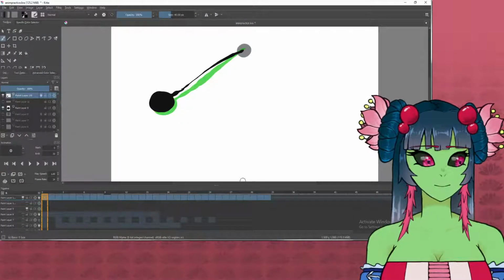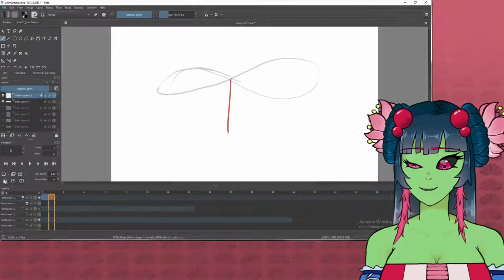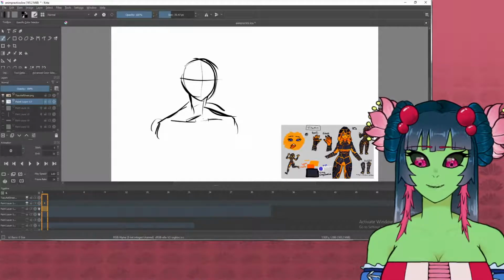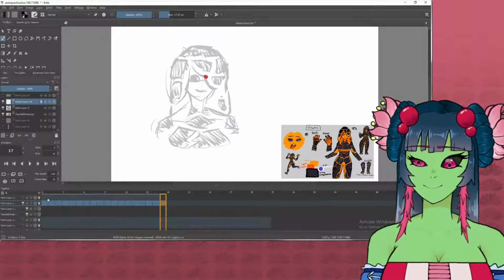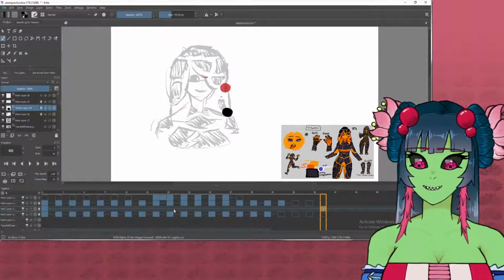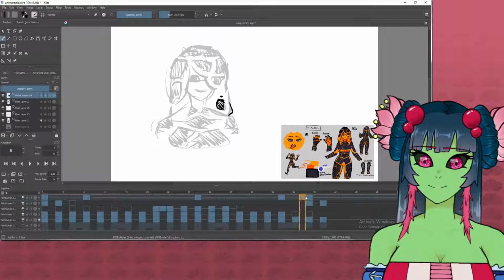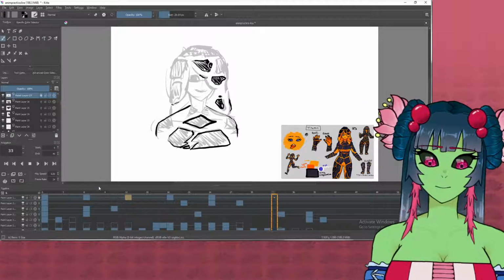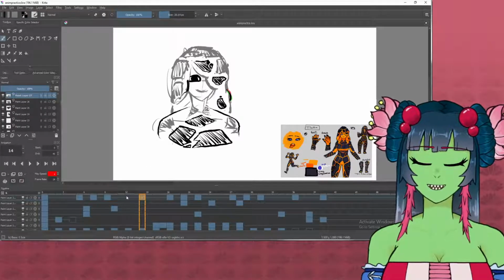[Learn Stream] Animating Characters?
Aggressive mimicry ambush predator that tricks prey into its trap with a humanoid lure.
Upon discovering the internet through memories of one of the consumed, they decided to try luring prey by becoming a Vtuber.

[Chat Rules]
To help everyone enjoy the stream more, here are some simple rules:
1] Have Fun
2] Try to avoid the breaking the fourth wall
3] Be nice to other viewers. Don’t spam or troll
4] If you see spam or trolling, don’t respond. Just block/report those comments.

Stream tag
Fan tag

[BGM]
Made by The_Mad_Duck!!